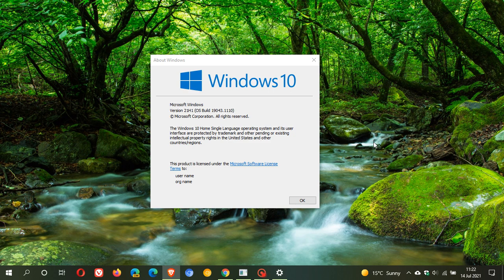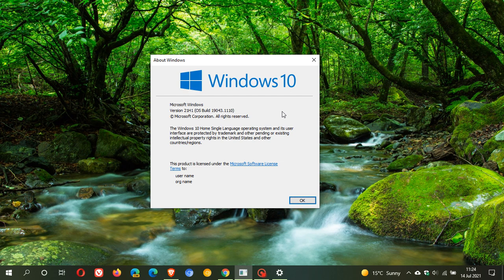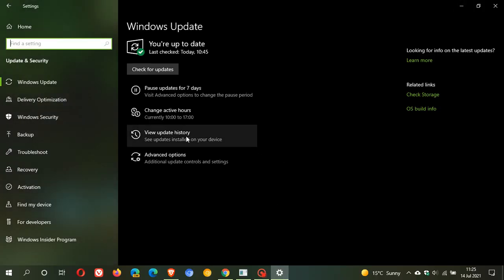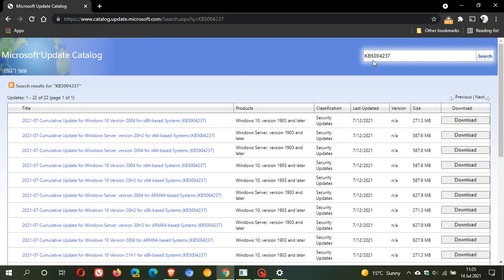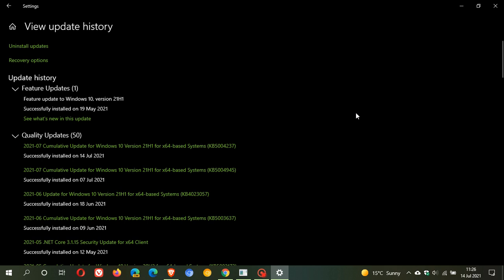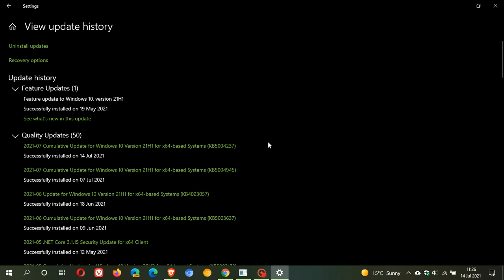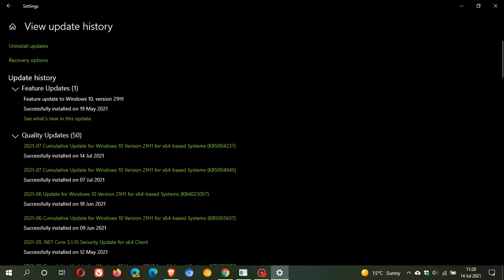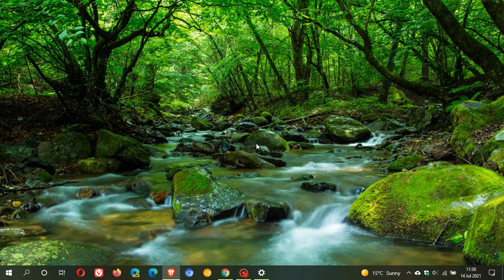Windows update KB5004237 fixes printer issues and 9 zero day security vulnerabilities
This is a big update this month, which has numerous important bug and security fixes. Four of these security flaws have already been exploited, so it is important to update as soon as possible.